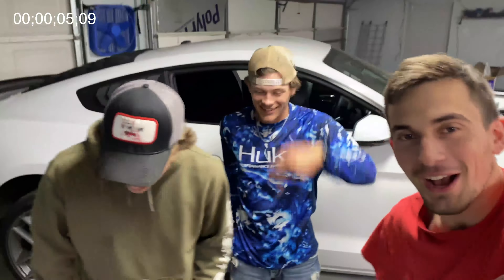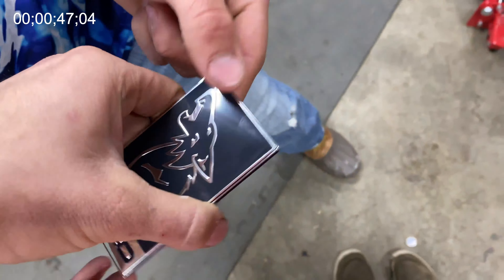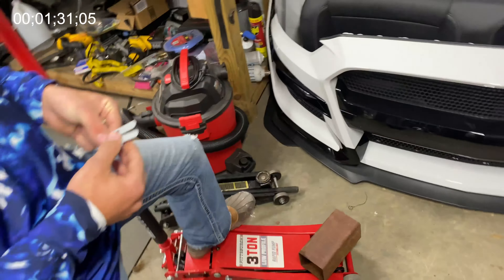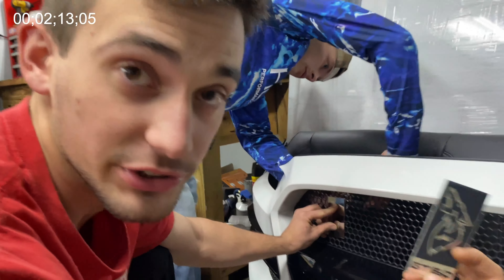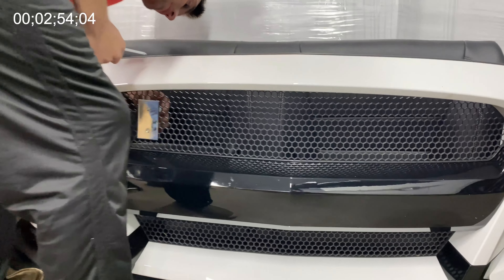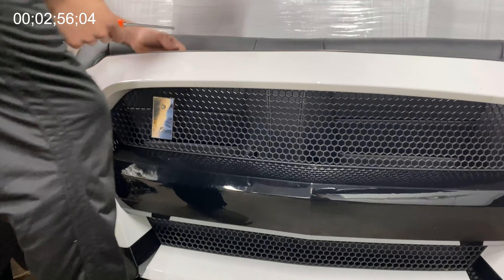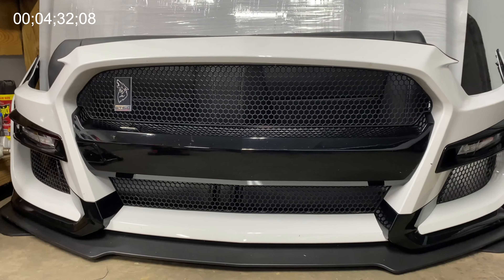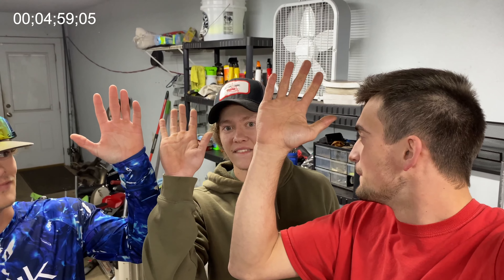The QUICKEST Way To Gain +5HP On Your Mustang!!! (FMF Ep.1)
This is the start of something big! Every friday we are going to have a short 5 minute video just doing a simple mod to one of the builds!